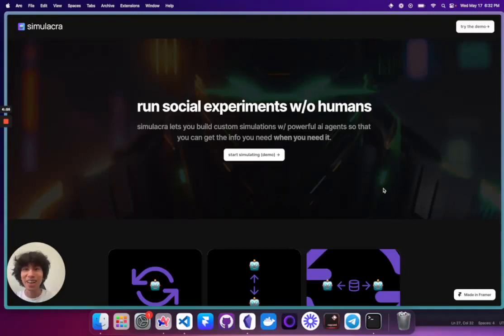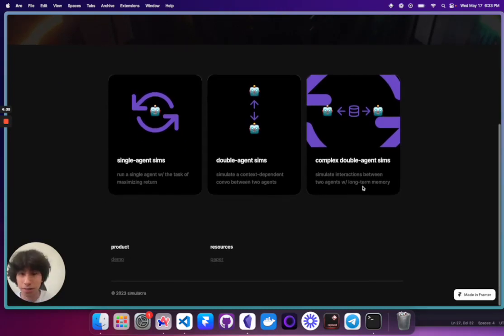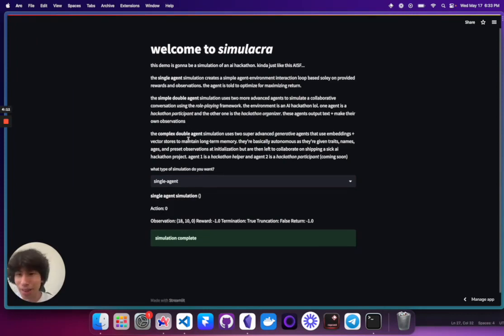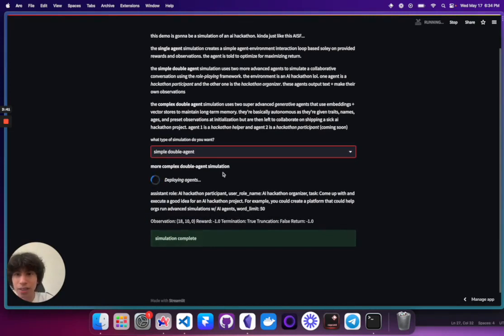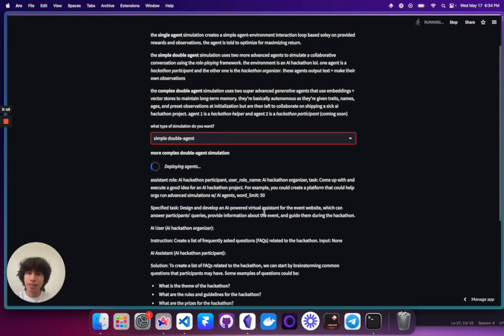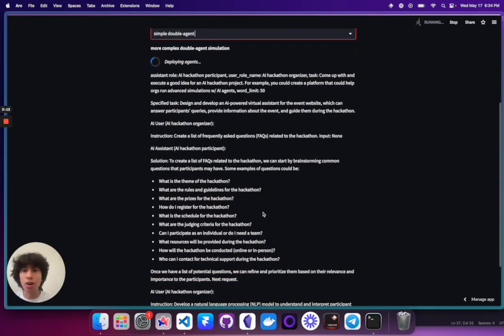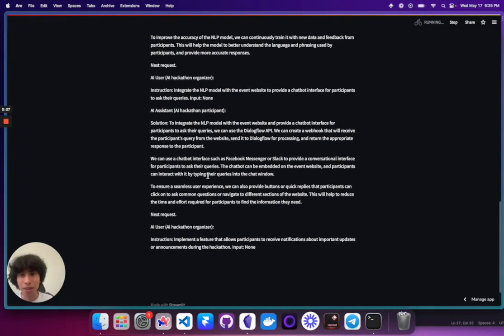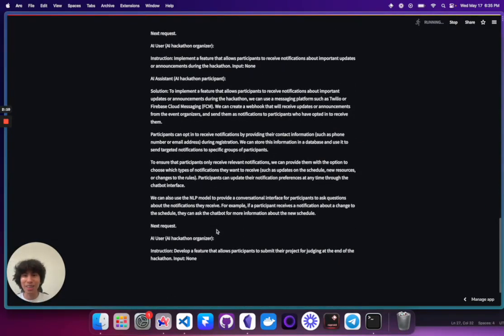simulacra demo (AISF) !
shipped a simulation of AISF w/ agents lol.